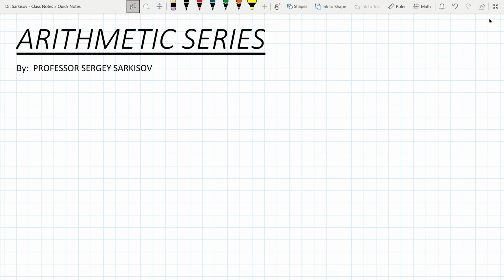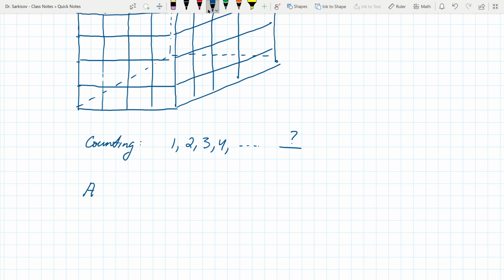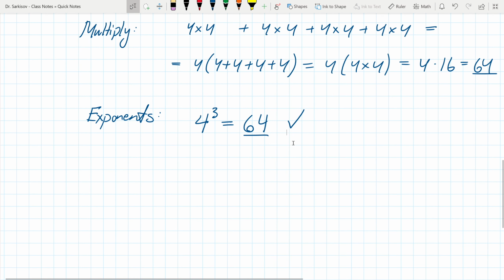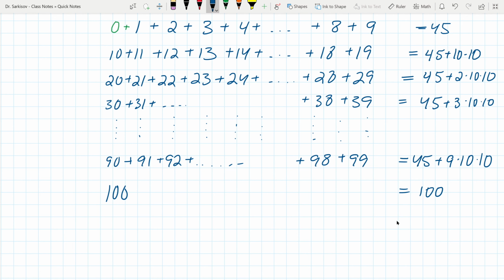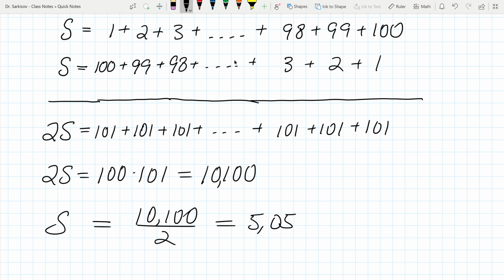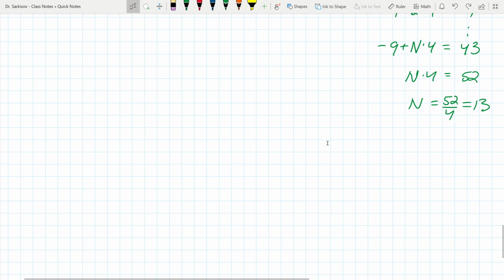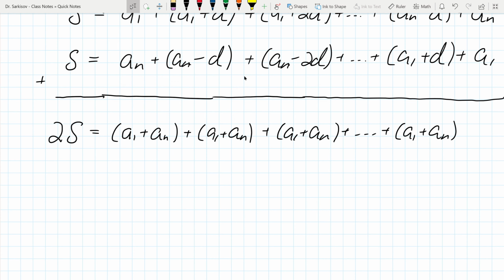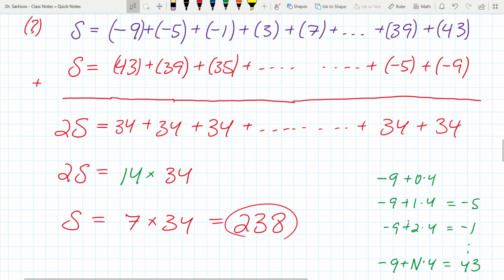Arithmetic Sequences & Series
Dr. Sergey Sarkisov shows you how to add large sequences of numbers.  Specifically, he derives the key Arithmetic Series Formula, by broking down the derivation into simple examples and steps.  Then, he demonstrates how it actually works.